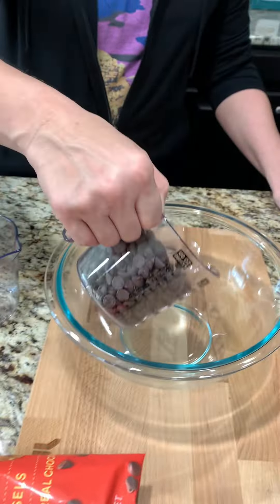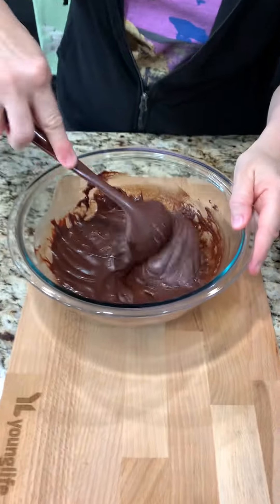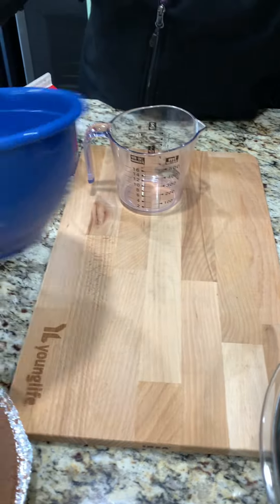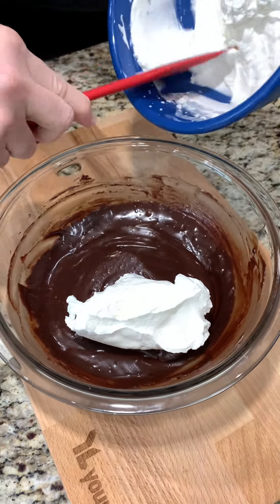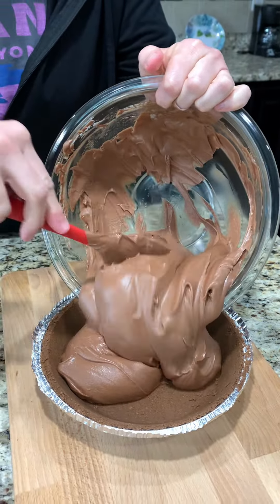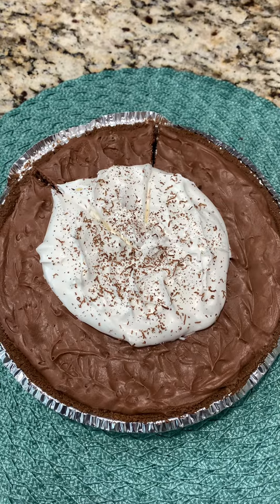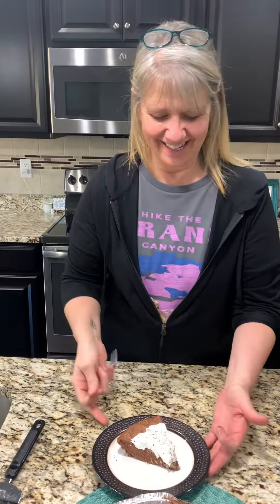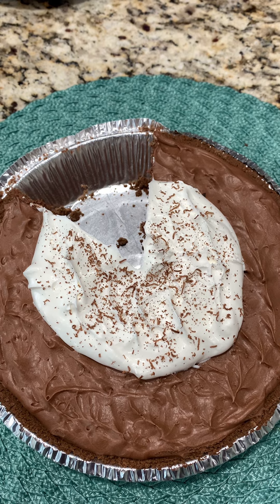Easy and tasty pie for chocolate lovers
Satisfy your chocolate cravings with this yummy pie.